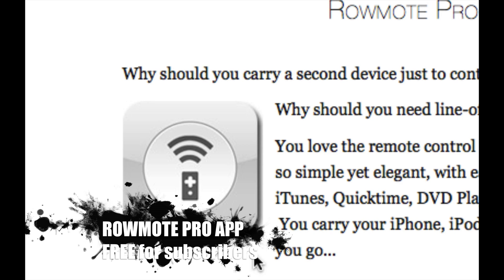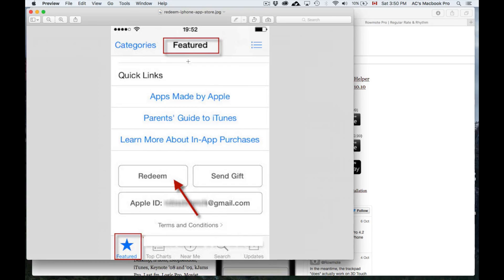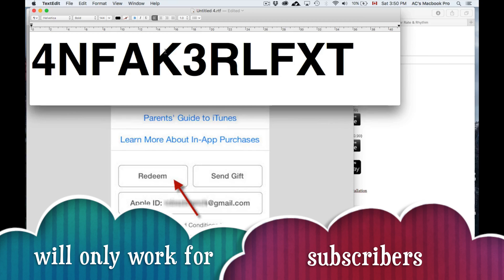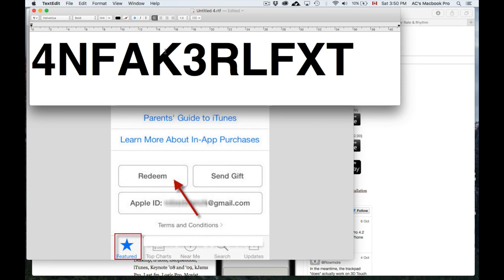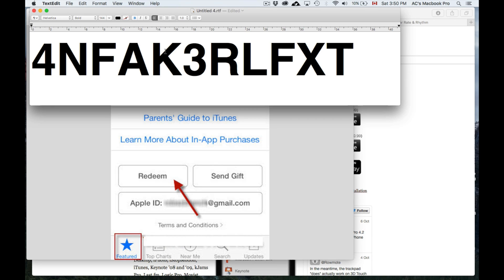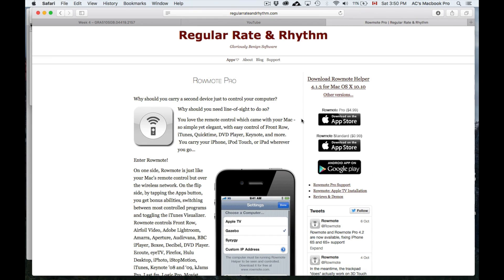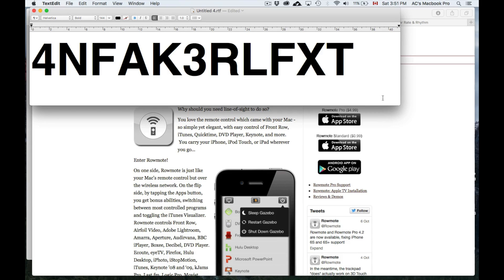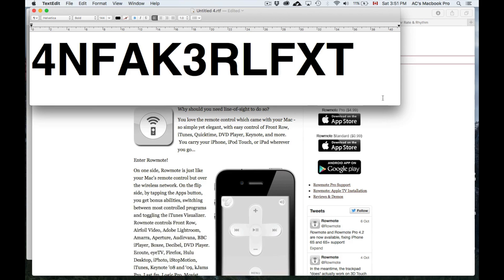Rowmote Pro App - How to Download for Free - free give away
Rowmote pro is an excellent remote and trackpad for you mac imac macbook pro. Works in iOS 9.0.2 iOS 8 iOS 9.1 iOS 9.2. No jailbrake requiered. control your mac using your ipad ipod iphone.

Rowmote Pro is the ultimate wireless remote, trackpad, and keyboard for Mac. A gorgeous universal app for iPhone, iPod Touch, and iPad, with everything from a multitouch trackpad to full extended keyboard support, and with no-configuration control of dozens of the best Mac applications plus AirPlay mirroring, it is a must-have for any home media center or presentation!

 Rated "Excellent" and one of just 400 apps featured in the WIRED App Guide 2011 *

You love the remote control which came with your Mac - so simple yet elegant, with easy control of Front Row, iTunes, Quicktime, DVD Player, Keynote, and more.

Or, your Mac didn’t come with a remote control or doesn’t even have an infrared port. The Apple Remote would cost a significant amount. Add ANOTHER hit to your wallet for a wireless control like a keyboard, mouse, or the Apple Magic Trackpad!

You carry your iPhone, iPod Touch, or iPad wherever you go… so why should you carry a second device just to control your computer? Furthermore, why should you need line-of-sight to do so?

Enter Rowmote Pro! Rowmote Pro is like your Mac’s remote control, but over the wireless network and even better! Trackpad and keyboard give you complete control over your computer, and you can control, launch, and quit apps, toggle the iTunes Visualizer, and more without ever having to squint at your screen. Rowmote is Mac-like from the ground up.

FEATURES

- Control your Mac completely over a wireless network. No line of sight necessary.

- Works like the hardware Apple Remote Control in:
• Adobe Lightroom
• Airfoil Video
• Amarra
• Aperture
• BBC iPlayer
• Boxee
• Decibel
• DVD Player
• Ecoute
• eyeTV 3.x
• Firefox
• Front Row
• Hulu Desktop
• iPhoto
• Keynote ‘08 & ‘09
• kJams Pro
• Kodi
• Last.fm
• Logic
• Microsoft Powerpoint ‘04 & ‘08
• mPlayer
• Movist
• OpenOffice Impress
• Preview
• PandoraBoy
• PandoraJam
• PandoraOne Desktop
• Plex & Plex Home Theater
• Quicktime
• Rdio
• Safari
• Skim
• Songbird
• Squire
• The Tube
• VLC
• xbmc (Xbox Media Center)

PRO CONTROL: A single tap switches to the keyboard & trackpad mode.
- Portrait & landscape
- True multitouch: Scroll with two fingers, right click, drag, pinch to zoom, and swipe with 3 or 4 fingers.
- Tap anywhere or use the virtual button
- Keyboard includes extended characters, modifier keys, function keys, numeric pad, brightness control, and more
- Multiple monitor support

- SWITCH: Access your Mac’s Dock; launch & switch between all controllable applications on the Mac; toggle the iTunes visualizer; and more.

- Sleep & wake as needed (wireless waking requires Mac OS X 10.6+).
- Control AirPlay mirroring and audio output (requires Mac OS X 10.8)
- Innovative Gesture Pad for no-look control over menu-driven applications like Plex and Hulu Desktop
- Pause the music or video automatically when you answer a call on your iPhone
- Proximity sensor support to automatically turn the screen off if the device is face-down
- Secure authentication
- Connect via Bluetooth if your carrier supports Internet Tethering (iPhone)

REQUIREMENTS

• Mac OS X 10.4.0 or later: The free Rowmote Helper program must be running on the Mac. Some features require Leopard (10.5) or later; some gestures require Lion (10.7) or later.
• Apple TV: 1st gen/2nd gen only may for potential compatibility.
• The portable device must be on the same wireless network (or a computer-to-computer network). If a firewall is enabled, access must be allowed (port 5842).

Rowmote Pro is the only app you need to control your computer. Couple it with Apple’s free Remote app to turn your iPhone or iPod Touch into the ultimate controller for home stereo, mobile presentation, or casual video viewing.

Artwork of Rowmote Pro is by Rik Schennink.